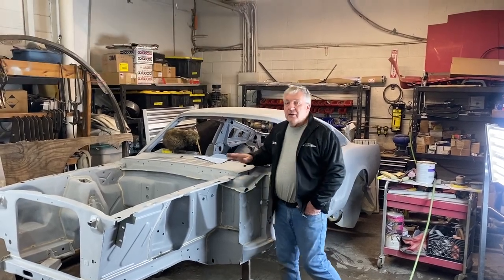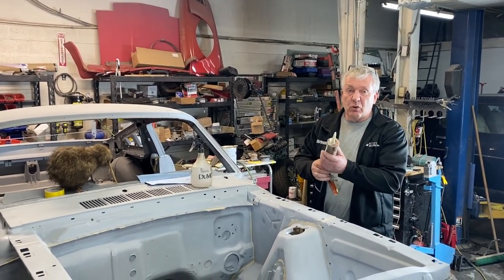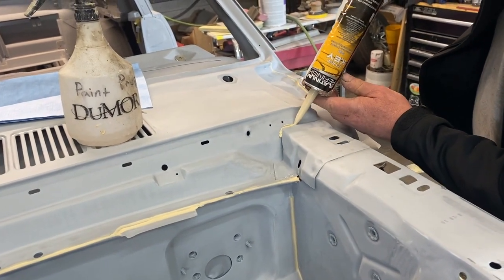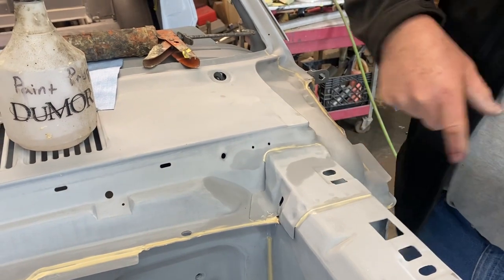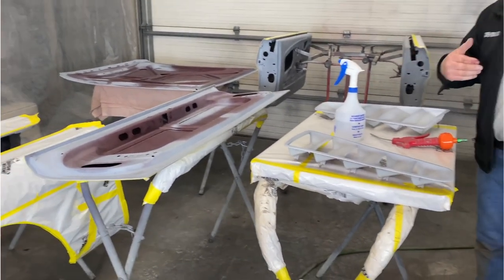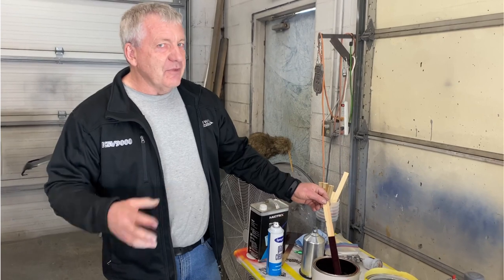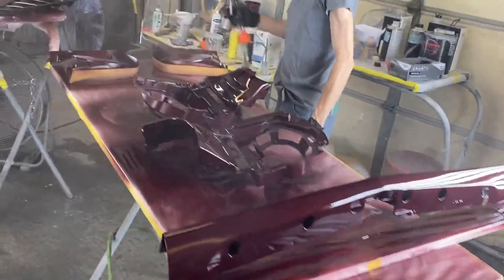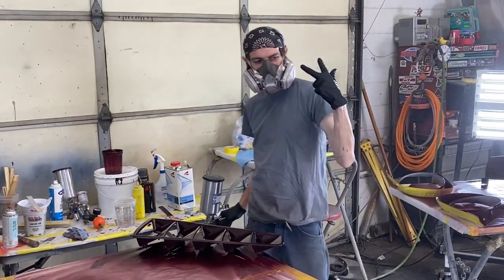65 Mustang Fastback, Project Barbera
We take a look at the Barbera Red paint going down on the Mustang and show you how to seam seal your car prior to painting